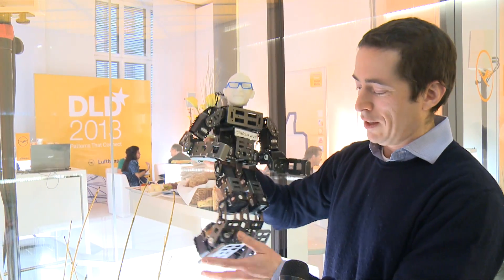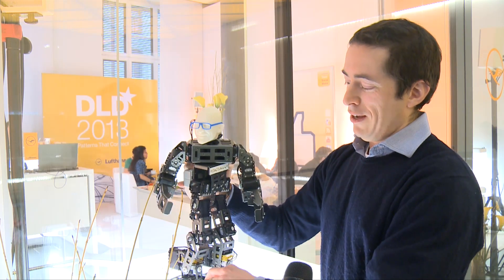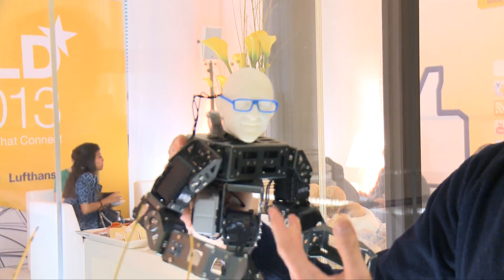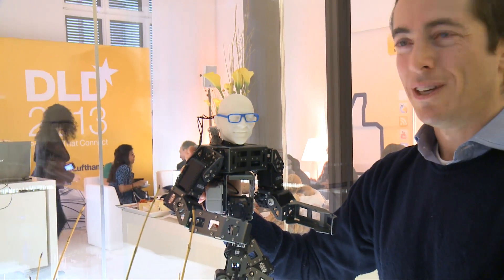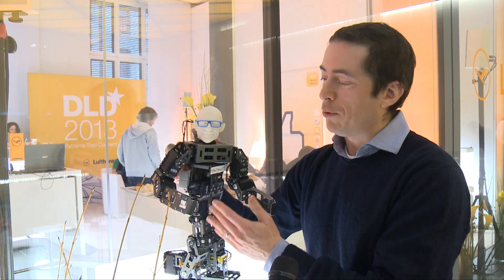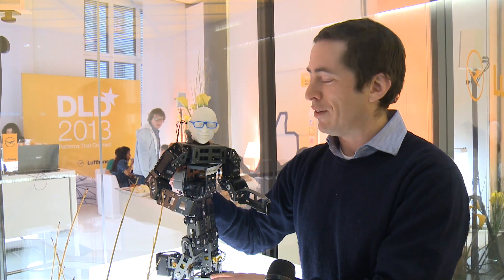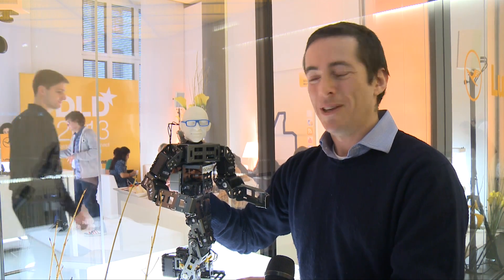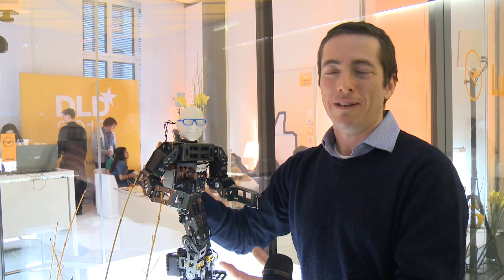Interview with robot developer Limor Schweitzer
- At the DLD Conference in Munich British company Robosavvy presented a dancing robot. Here's an interview with Limor Schweitzer, head of Robosavvy.